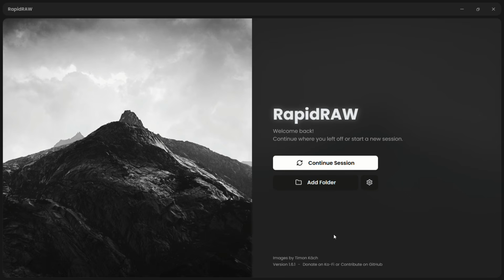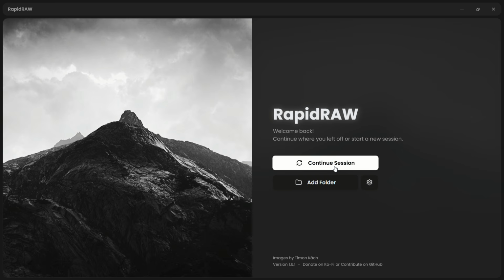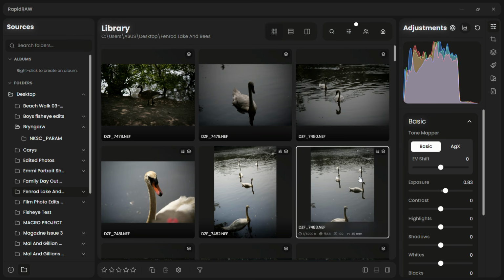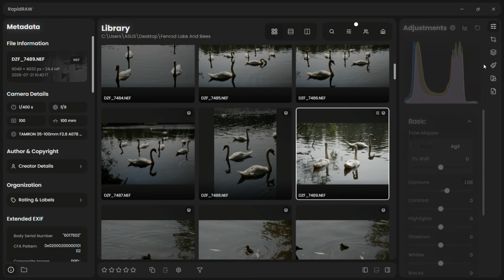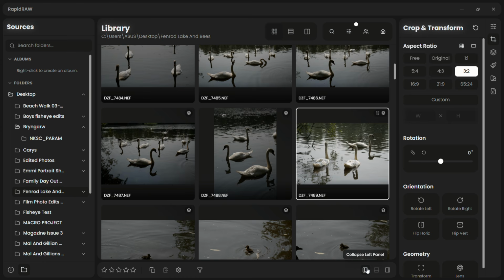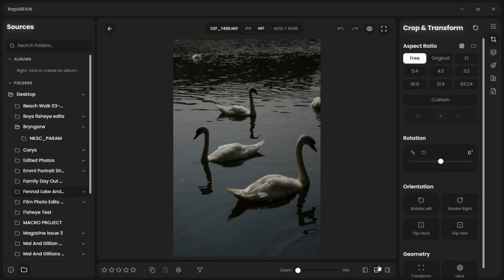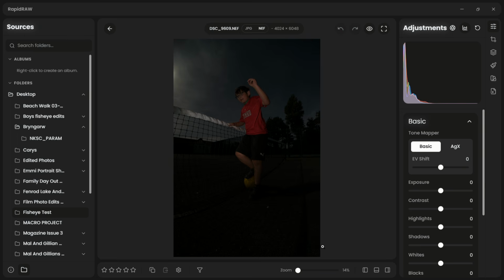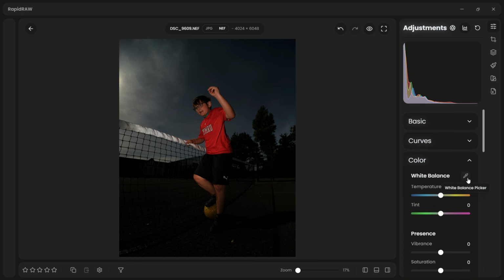RapidRaw 1.6.1 - New Features, Core Improvements and a little edit! Going from strength to strength!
This is a video looking at the new features and core improvements of RapidRaw 1.6.1. Visit onecameraonelens.com for updates.

I talk you through the new features, and show you how to customise the program so that it can work for you.